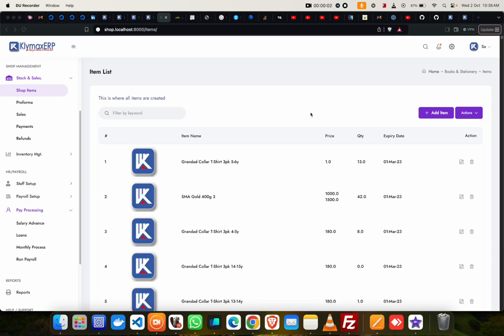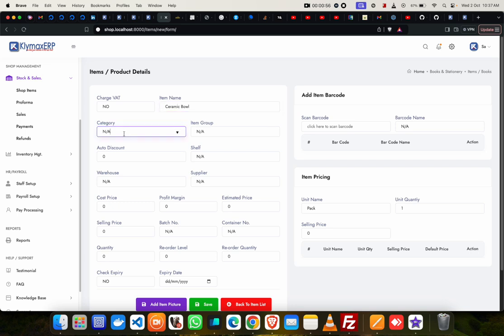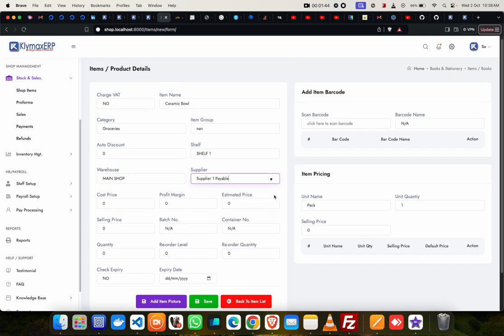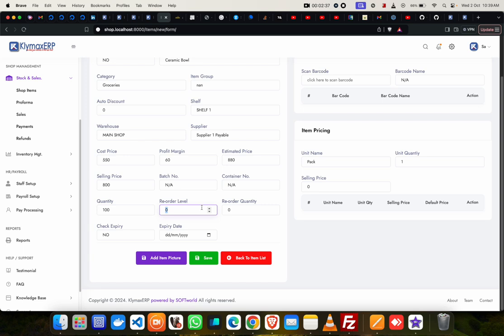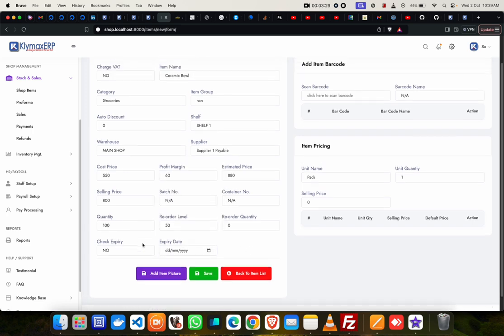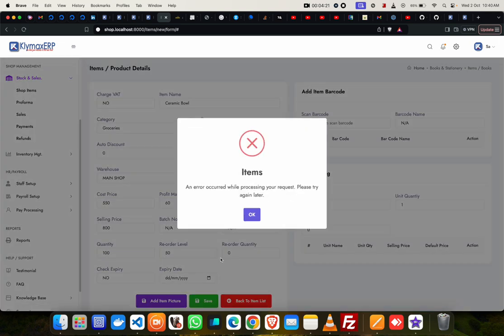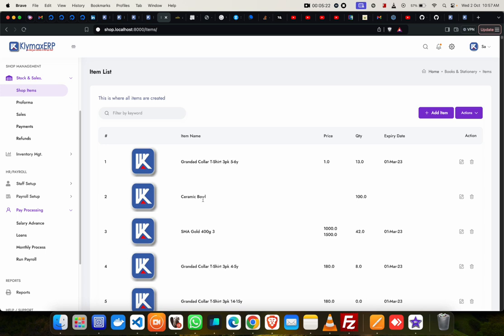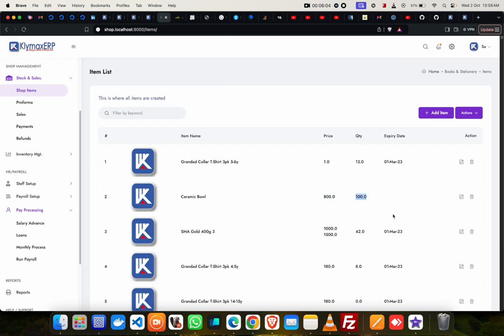KlymaxERP | Adding a new item or product to the shop